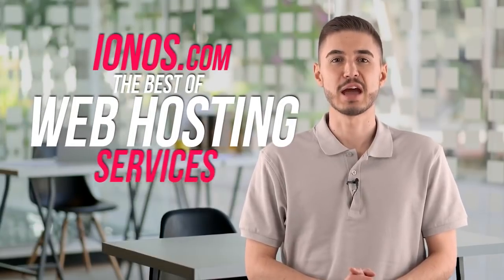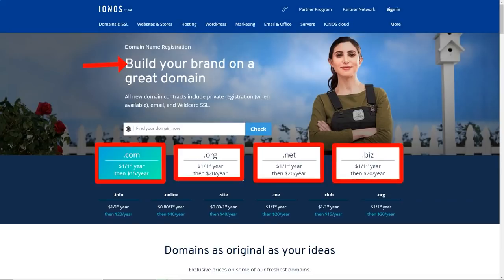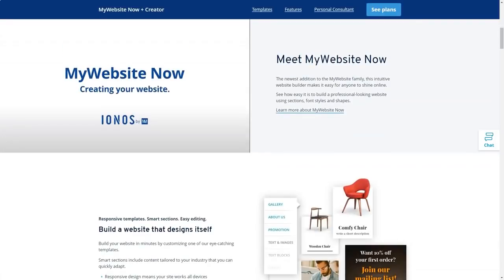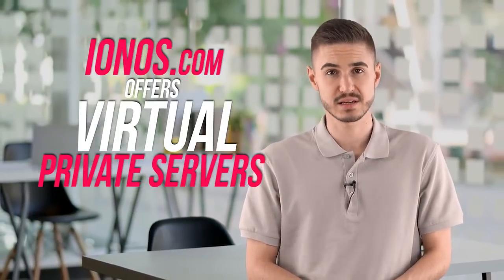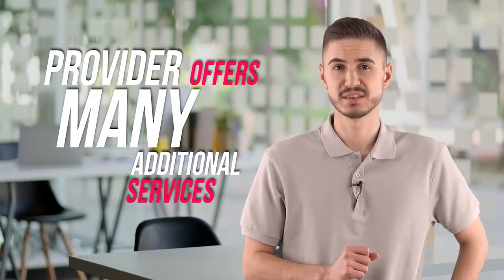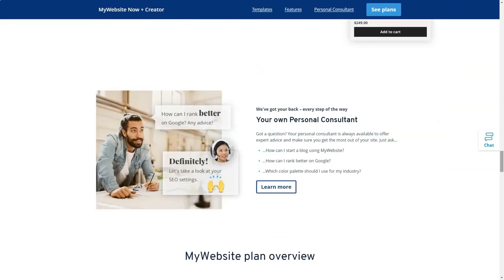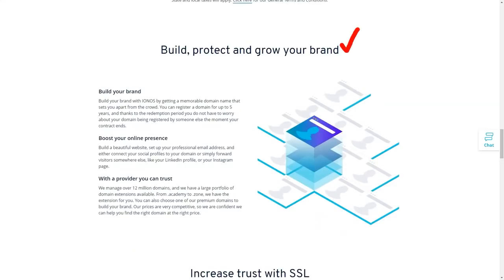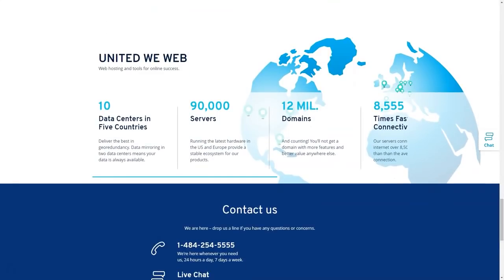BEST WEB HOSTING COMPANIES 2021 🔥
BEST WEB HOSTING COMPANIES 2021 🔥 Find out if it's the best web hosting for your business.✅
Hey Guys!

We'll be using my favorite tool, IONOS to do it. It looks very attractive and modern, and has all the features you'll need. In this video, I will introduce website hosting service and their advantages and disadvantages. This will help you determine which one is the best for your website.